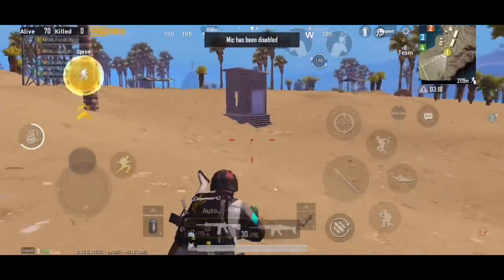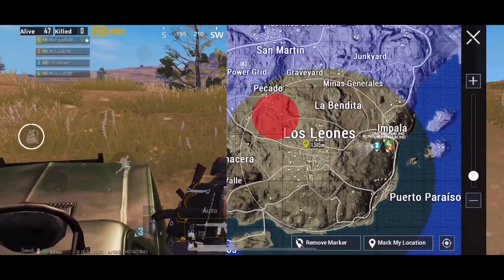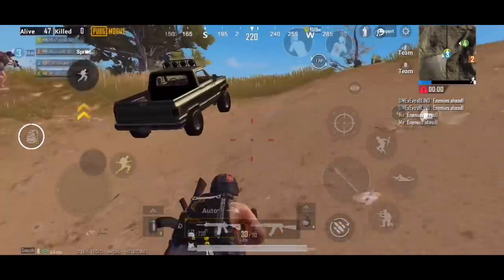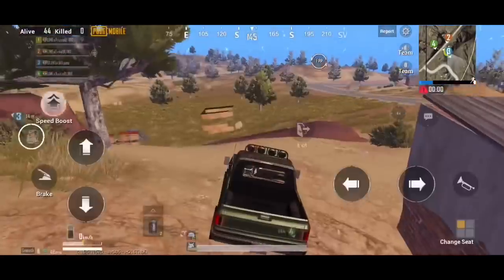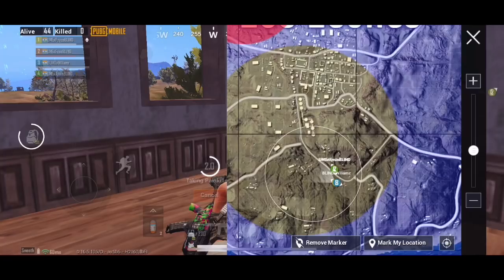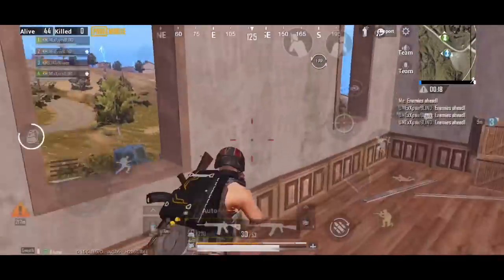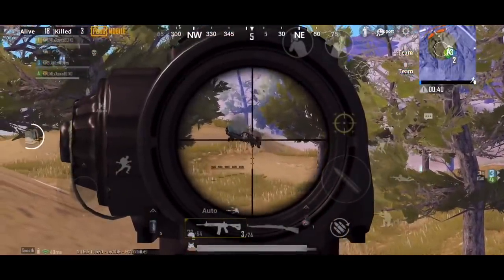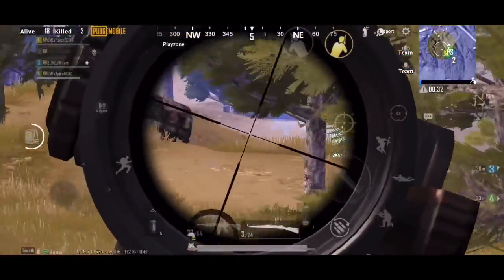[EN] How To Make Rotations In Miramar | Zone Prediction Tips | 15 Kills Dinner In T1 Tournament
Hi guys! more videos on rotation on the way.

Name: Aswin Anilkumar

In-Game Name: PsychoBLIND

Device: iPhone Xr

Claw configuration: 3 finger claw

Location: Kerala, India

Language: Malayalam

Recorded on: iOS default screen recorder

Streamed on: Omlet Arcade